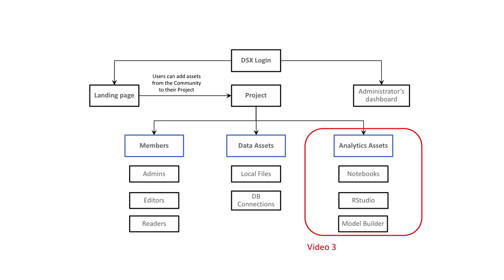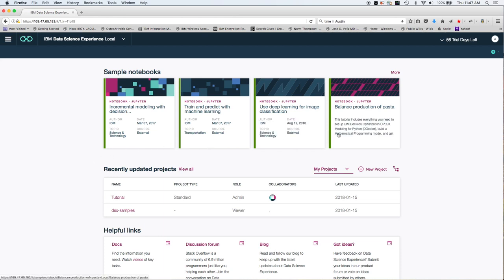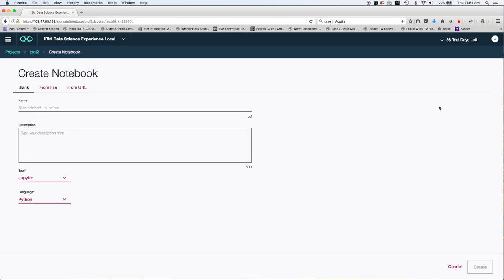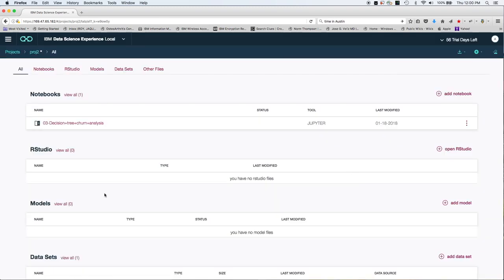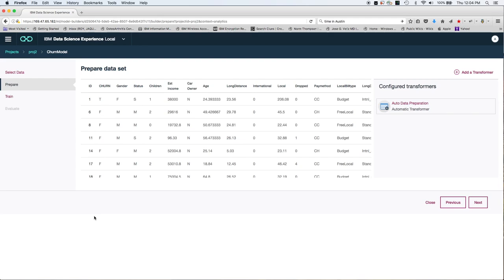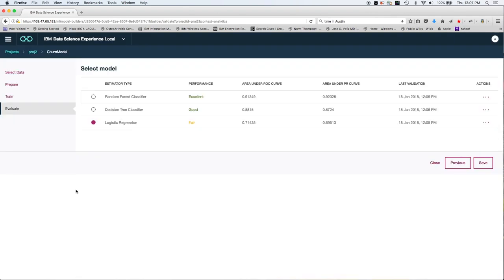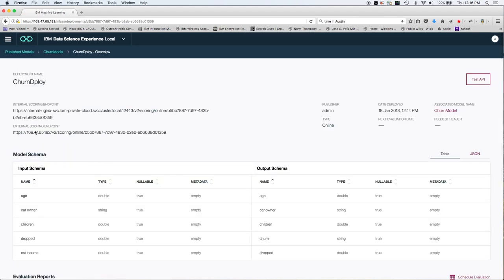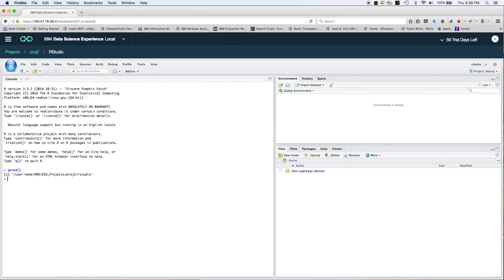IBM Data Science Experience - IBM DSX - Demo 3 of 3 - Local Analytics